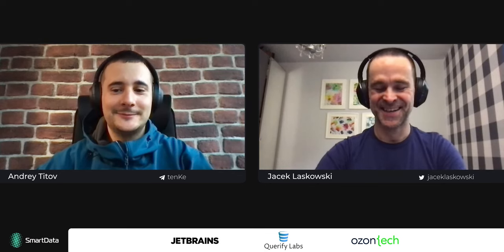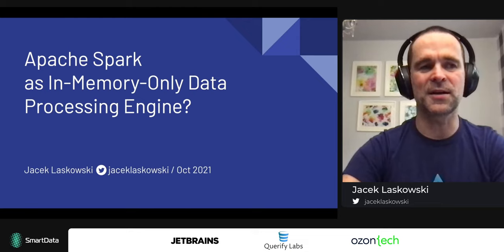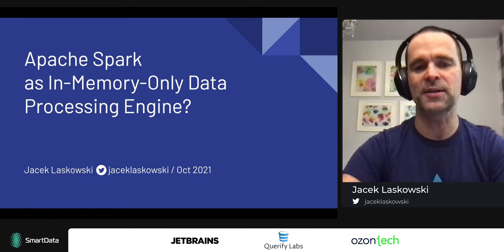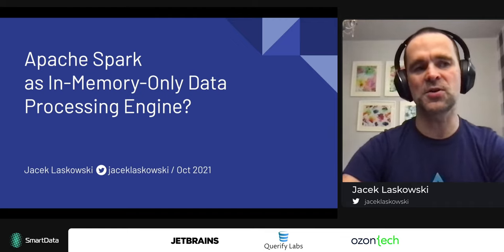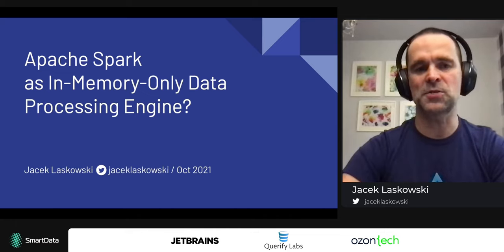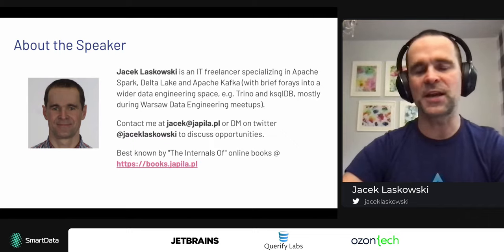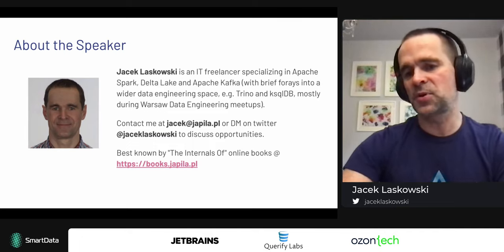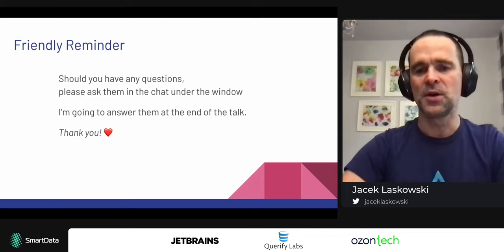Jacek Laskowski — Apache Spark as an in-memory-only data processing engine?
Unlike how people usually think about Apache Spark it keeps blocks of data in memory and (that could be that surprising fact) on disk. The disk is usually for spilling data when running low on memory. That begs the question if it's ever possible to set up Spark so it never touches hard drives and hence be memory-fast? That's the question that Jacek is going to answer during the talk. You'll know a bit about the internals of Apache Spark and what parts are or could be memory-only and what challenges it poses.